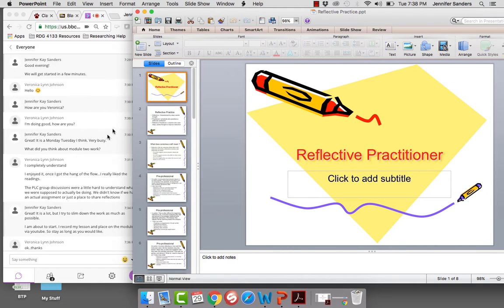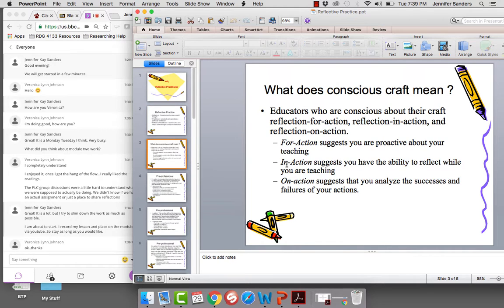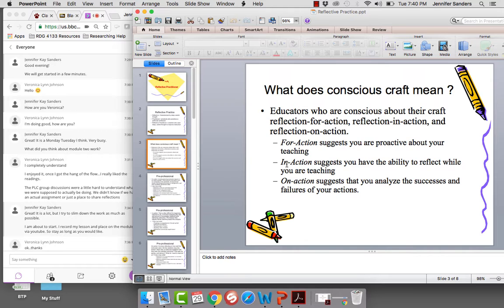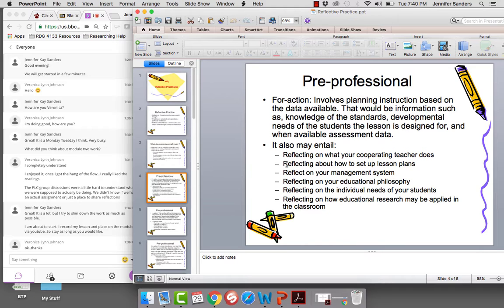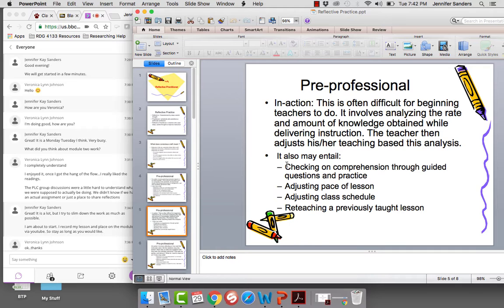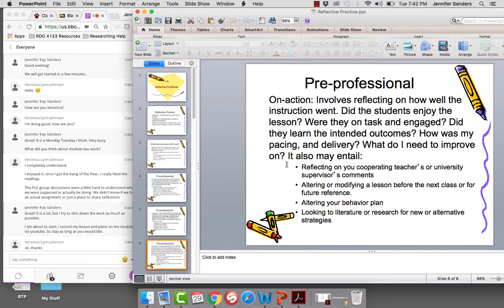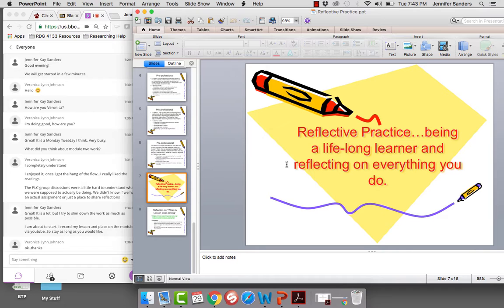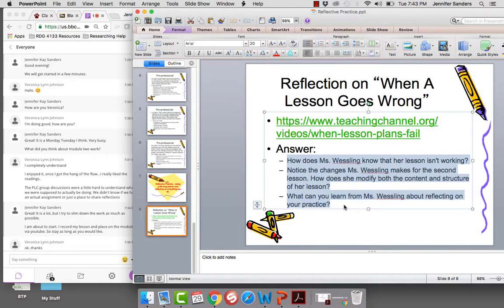Lesson Part 1